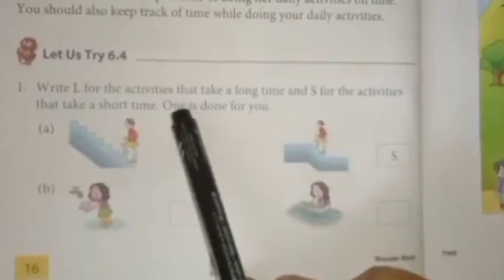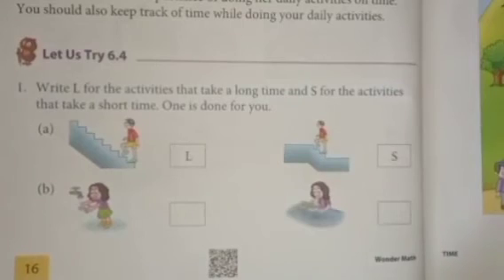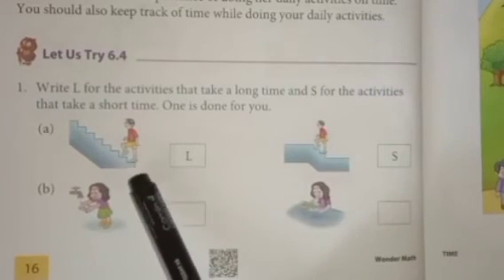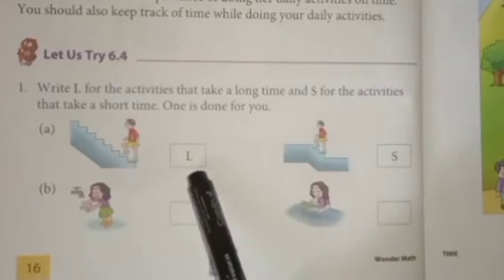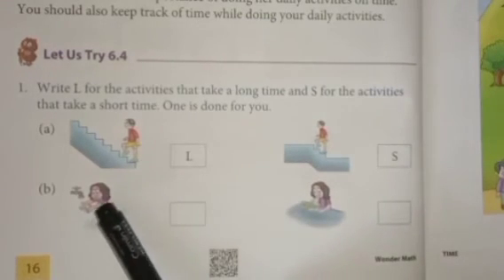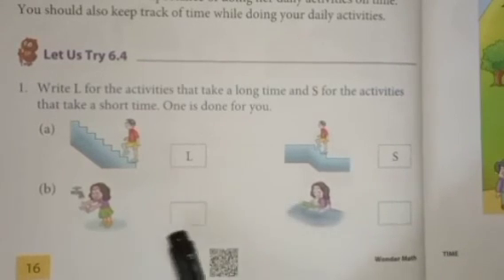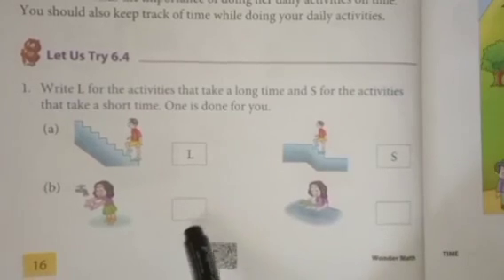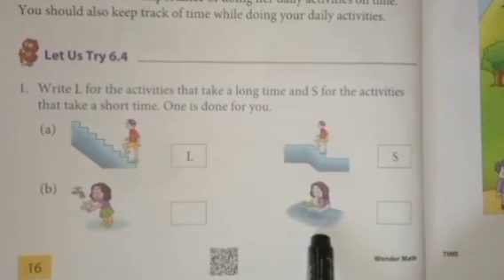Time class 1